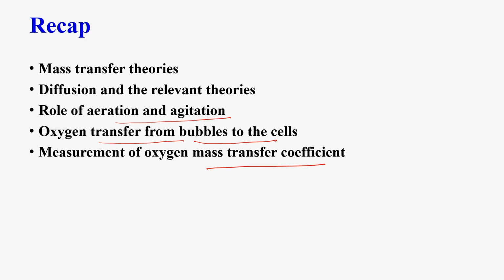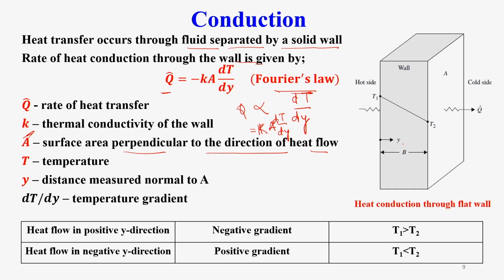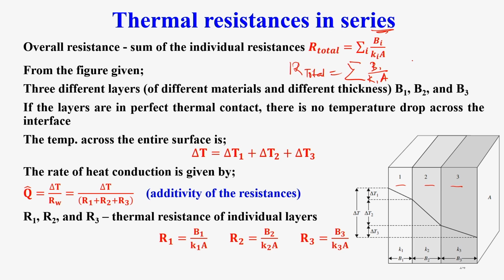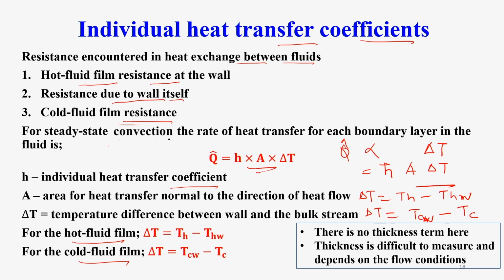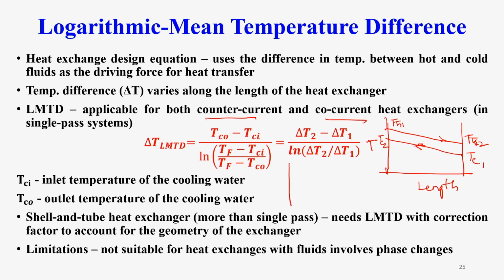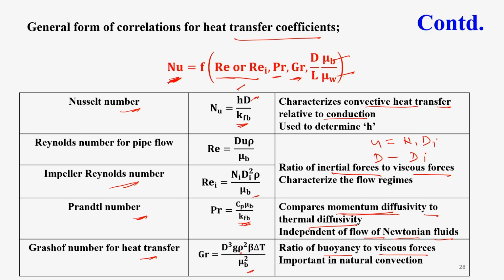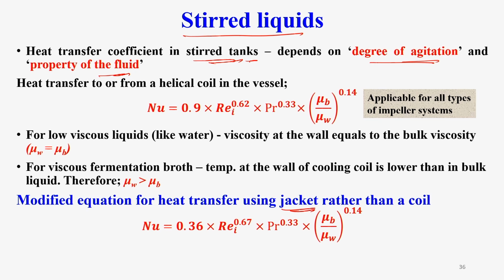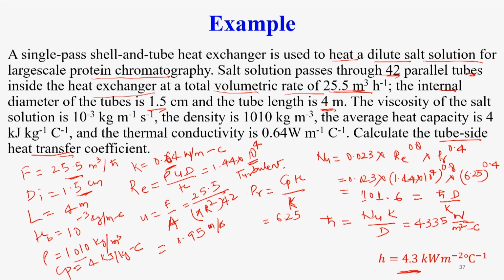Lec 39: Heat transfer in bioprocessing